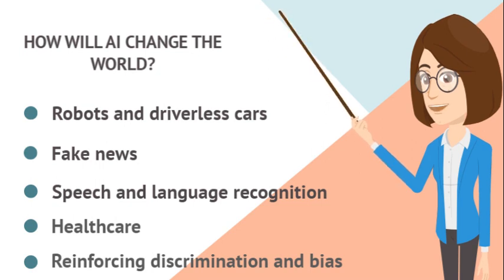What is AI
What is Artificial Intelligence - TACCLE AI project